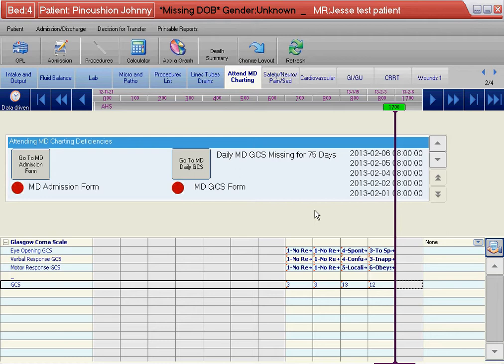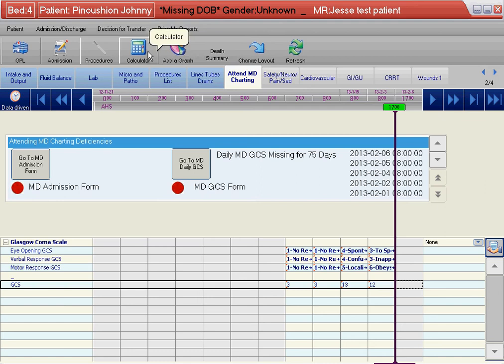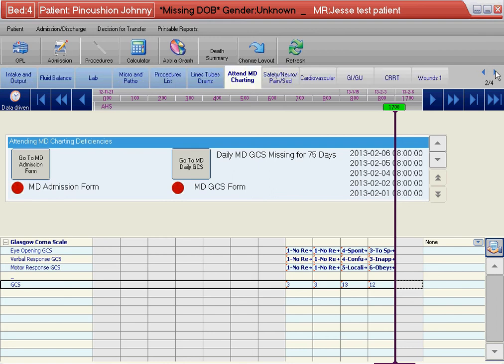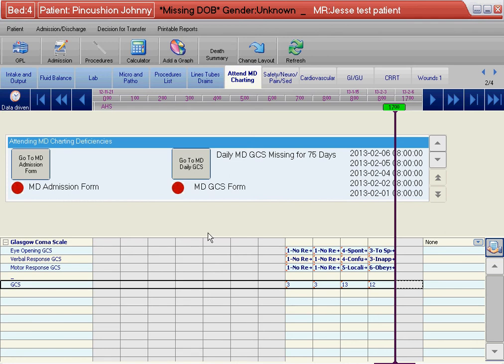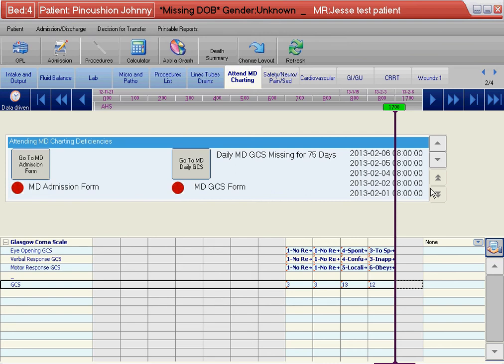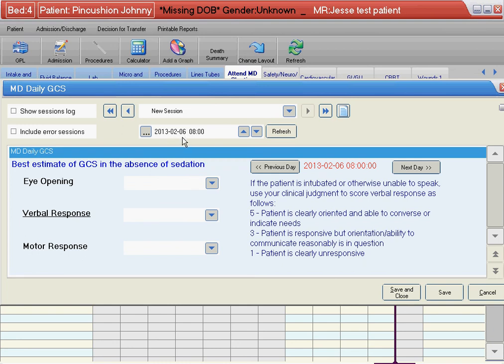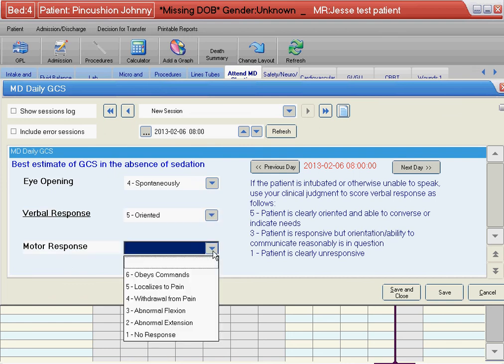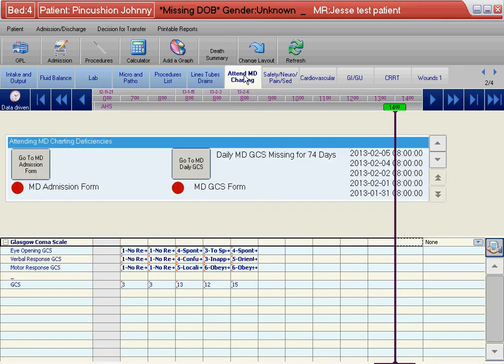07 Entering Daily GCS